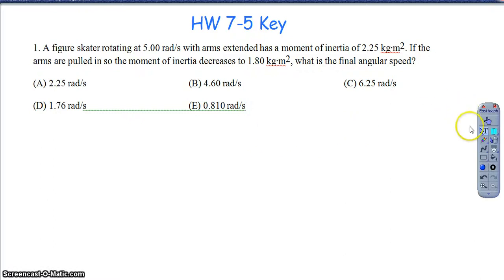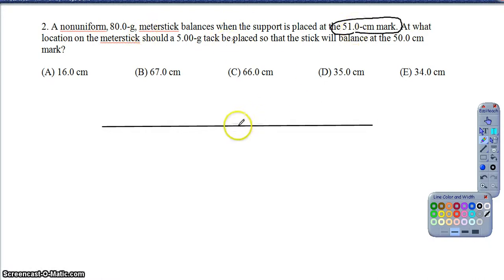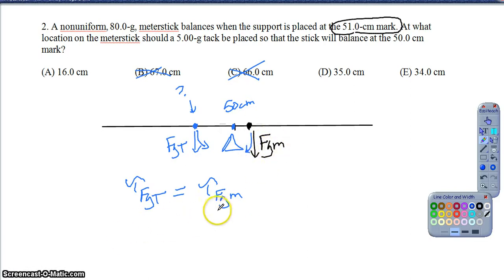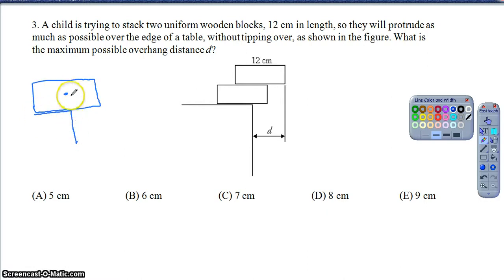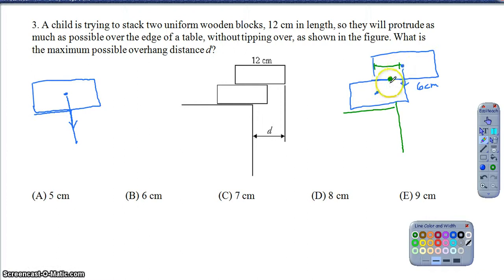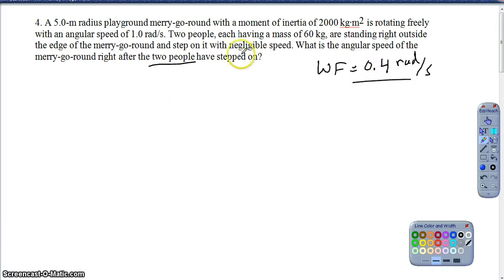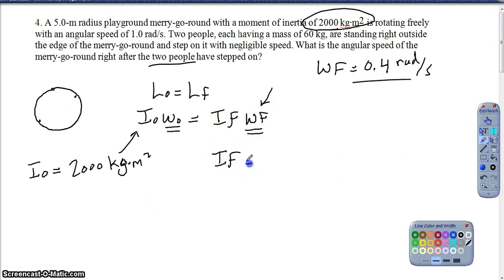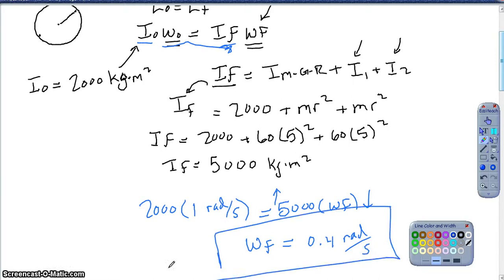AP Physics C HW 7-5: Part 1 (Questions 1-4)